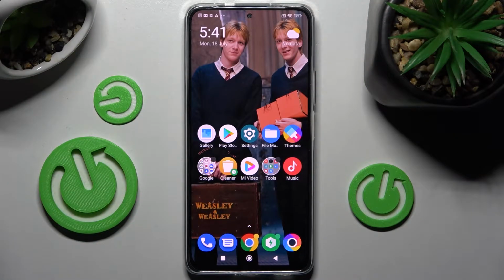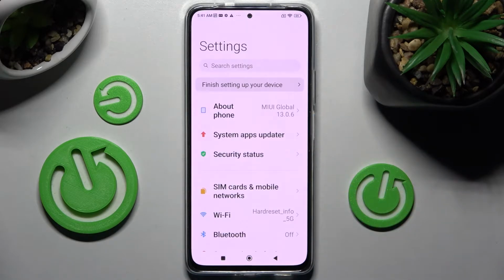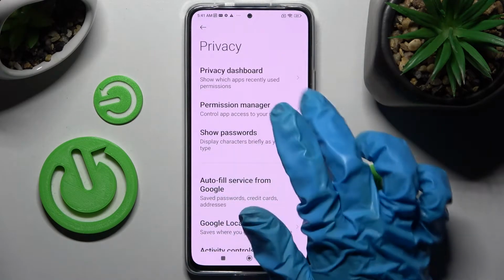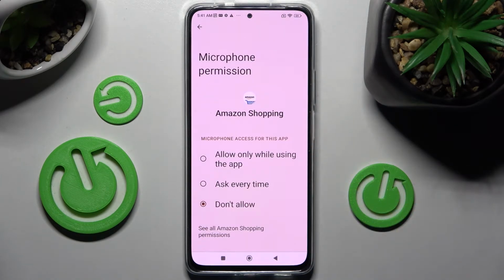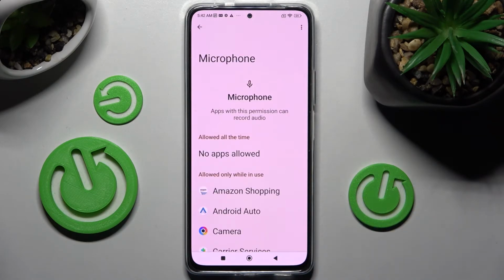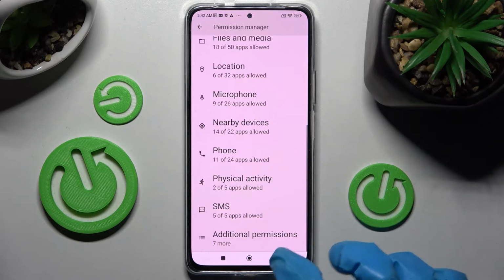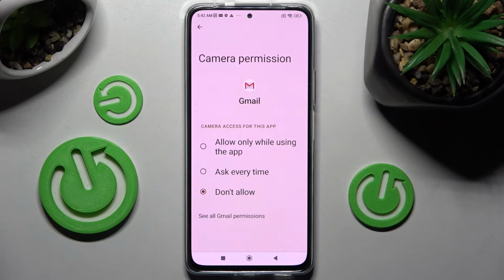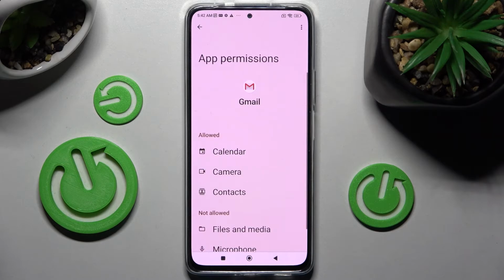How to Change Apps Permissions on Poco F4 – Switch Apps Permissions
Hi there! Understanding how Android Permissions work can help you control sensitive data on your Poco F4. In the accompanying video guide, our Specialist shows how permissions can be defined to minimize unnecessary data sharing to apps and services. So, if you want to Change App Permissions on your Poco F4 – open our video tutorial and follow all the staps of our Specialist. So, let’s get started!

How to Give App Full Permissions Poco F4?
How to Adjust Apps Permissions on Poco F4?
How to Manage Permissions for Apps on Poco F4?